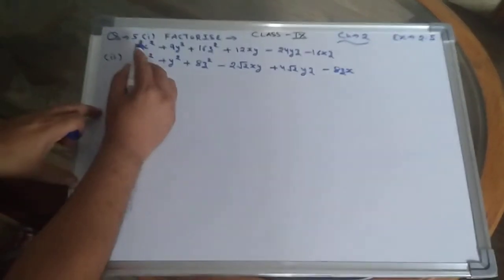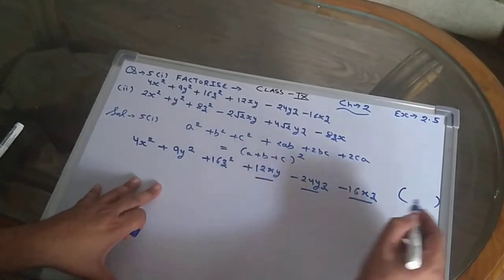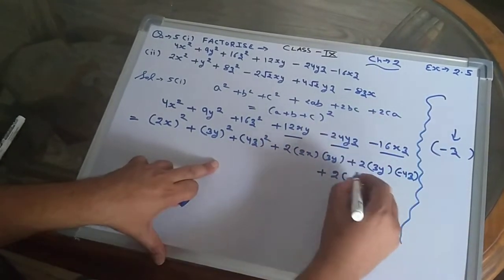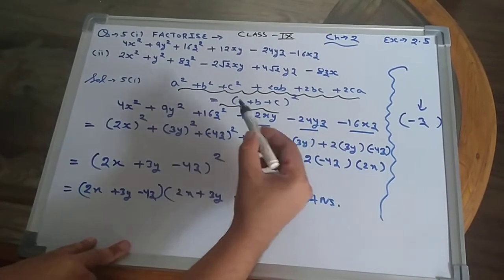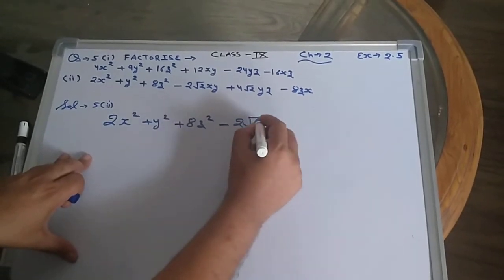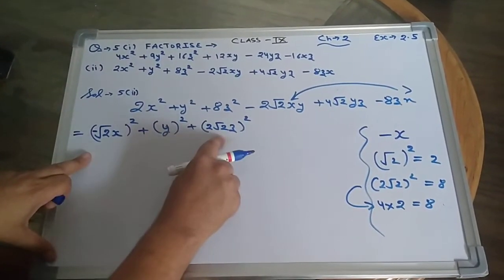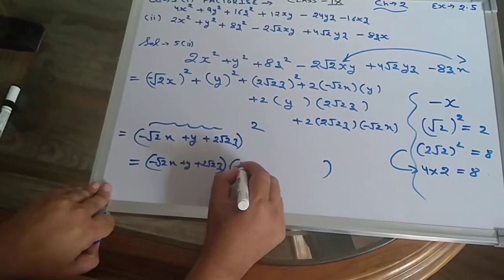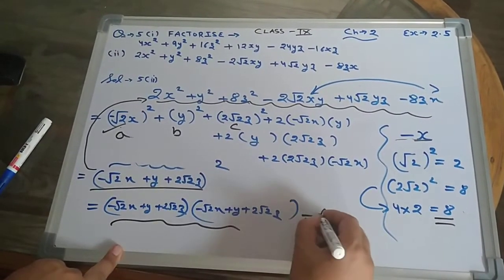Algebraic identities video___5